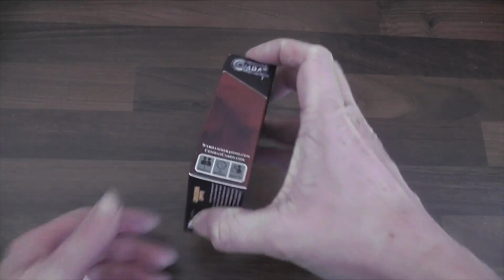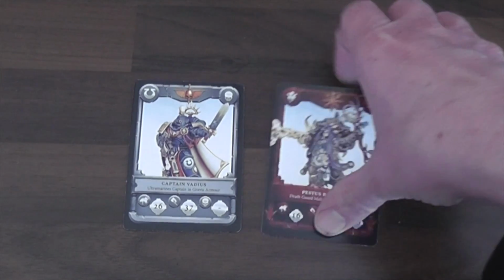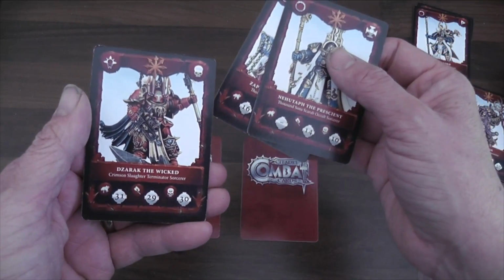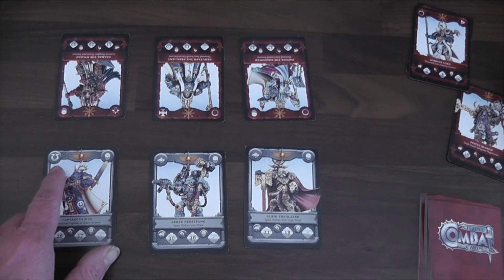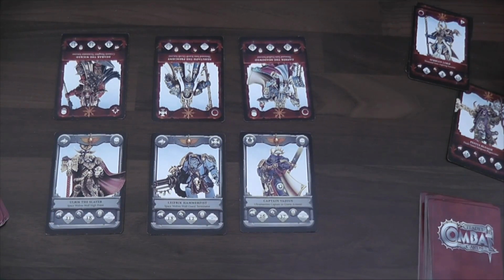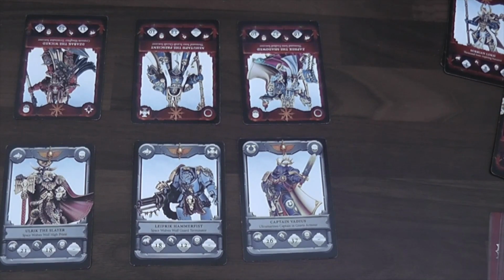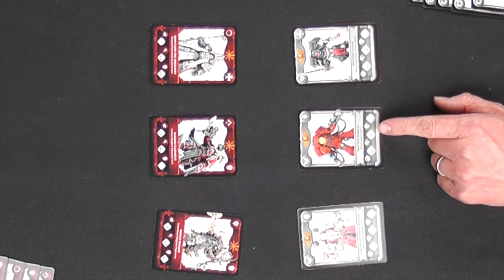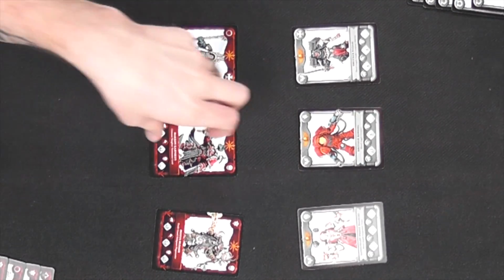Games Workshop - Combat Cards!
Robin gives a little run through of the new Combat Cards by Games Workshop then Pete and Robin play a few games to give you an idea of how this new nifty little card game flows.